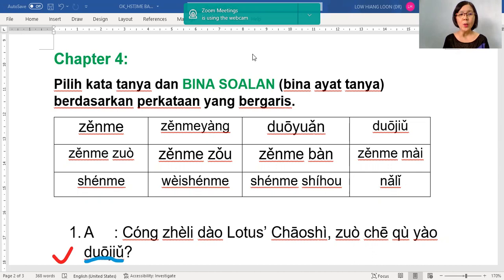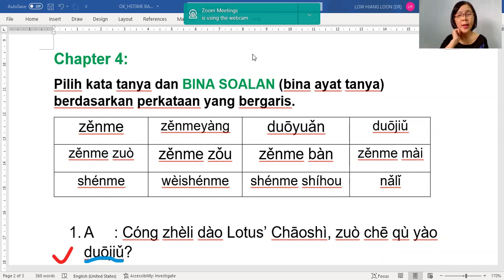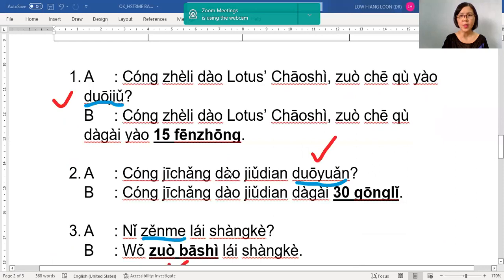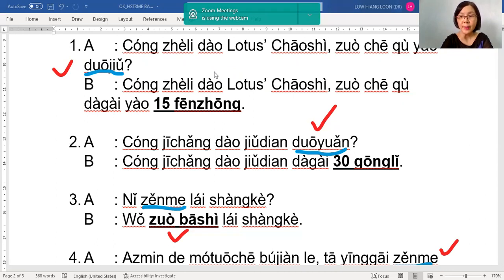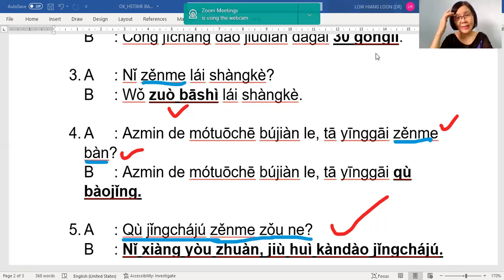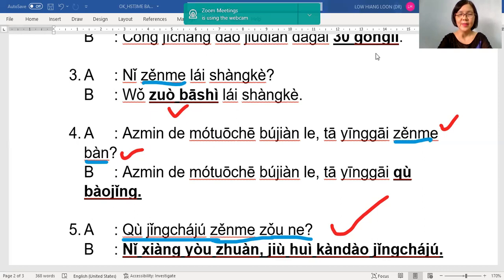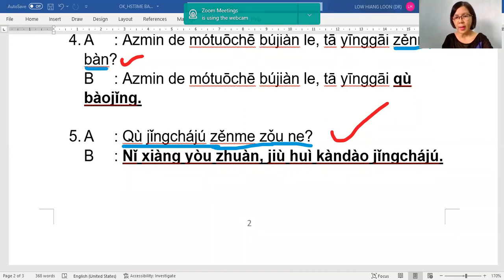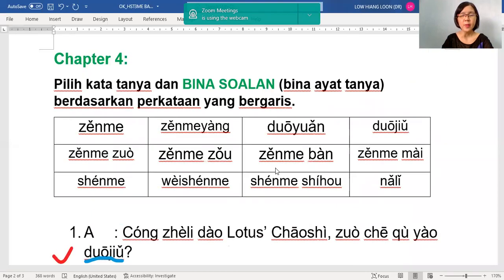SERIES 2 BOOK 3 MASTERING TIWEN BINA SOALAN CHAPTER 4 BY ASSOC PROF DR LOW HIANG LOON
LET'S LEARN ELEMENTARY MANDARIN WITH ASSOC. PROF. DR. LOW HIANG LOON
JIAYOU JIAYOU JIAYOU (加油加油加油)! LET DO YOUR BEST FOR YOUR FINAL WRITTEN TEST!